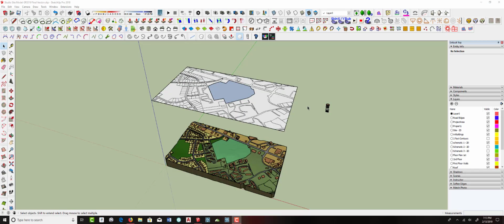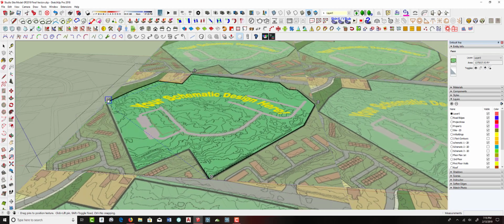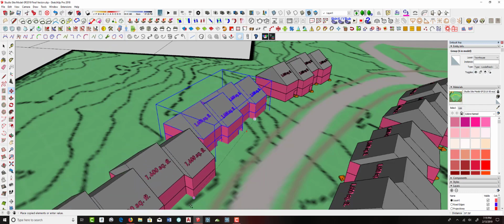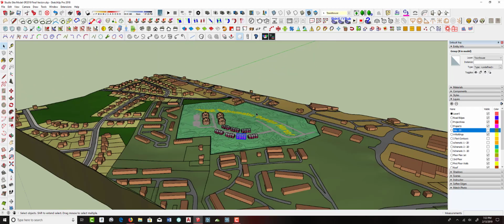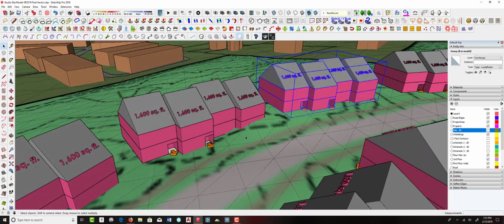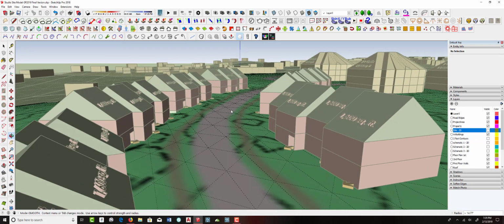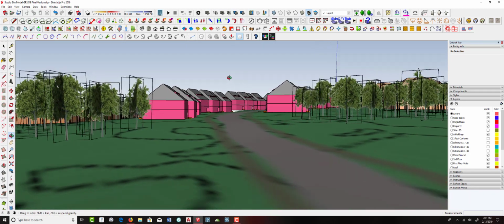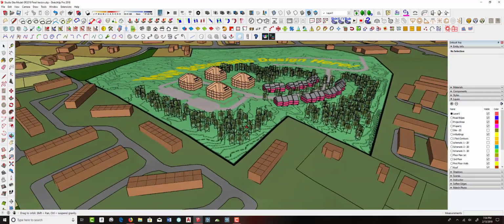Schematic Design Modeling in SketchUp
This demonstrates the process of using a image map to quickly model a schematic design concept in 3D with SketchUp